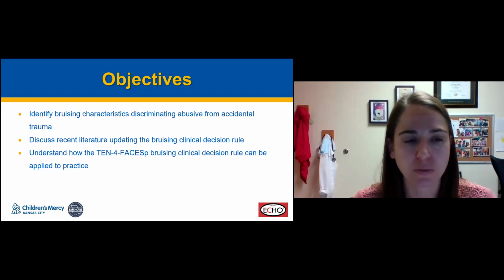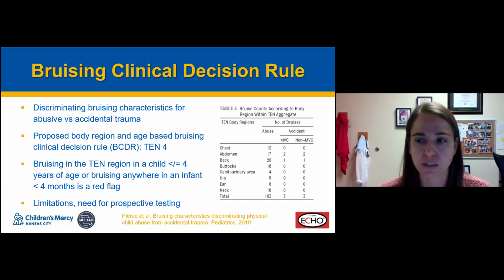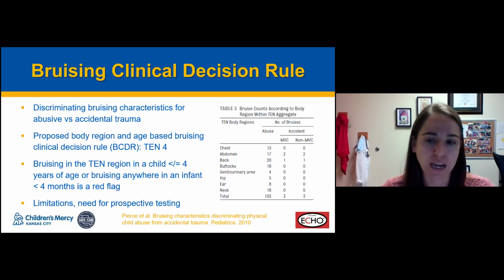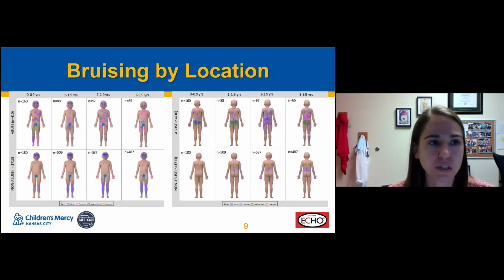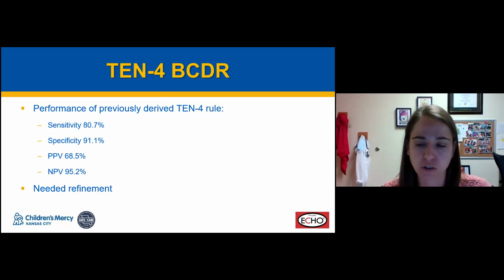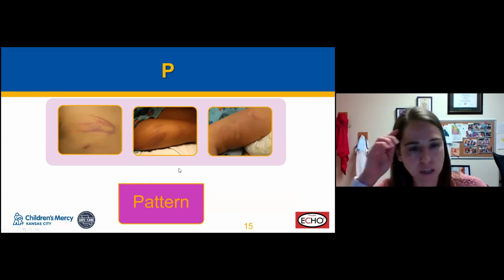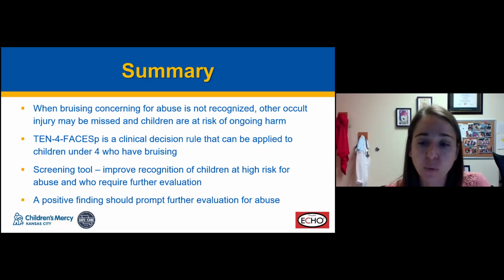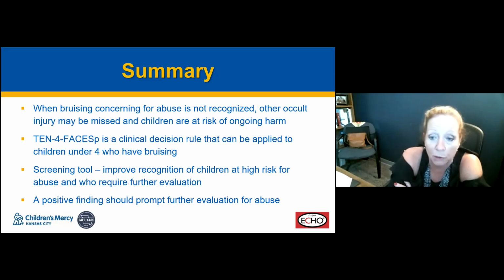2021 SAFE-CARE Child Maltreatment Series, Session 12: Bruising TEN 4 FACESp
presenter: Dr. Danielle Horton, MD, CAP, Children's Mercy Hospital - Kansas City
Objectives:
• Identify bruising characteristics discriminating abusive from accidental trauma
• Discuss the TEN-4-FACESp bruising clinical decision rule
• Discuss recent literature updates on the bruising clinical decision rule
• Understand how the TEN-4-FACESp bruising clinical decision rule can be applied to practice